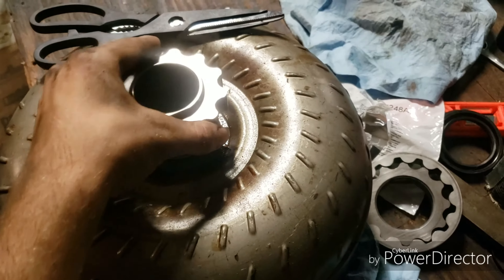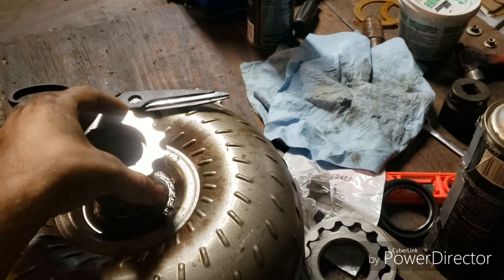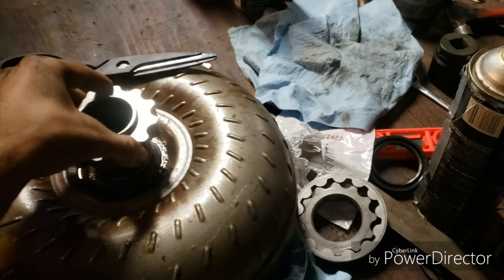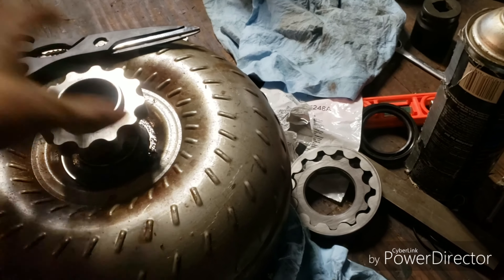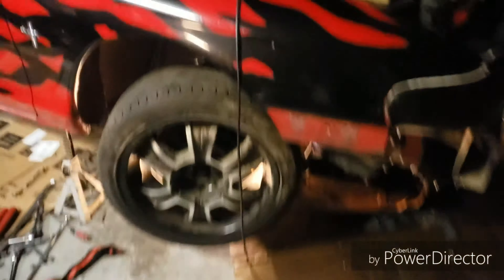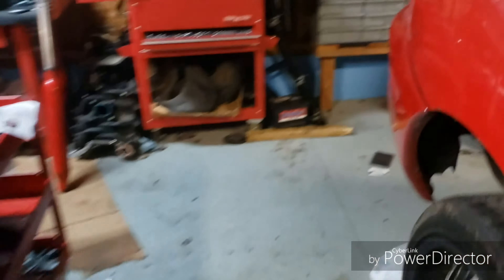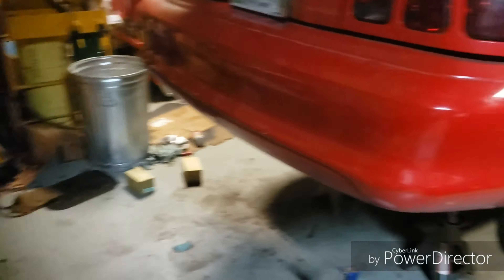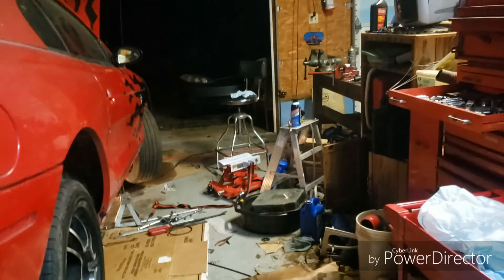Where have i been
Sorry for the wait on posting .